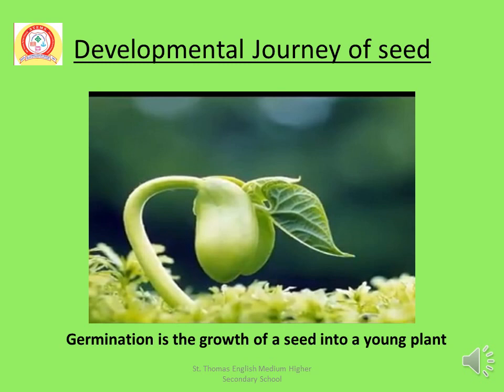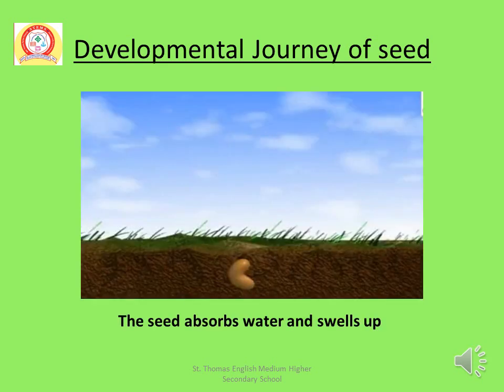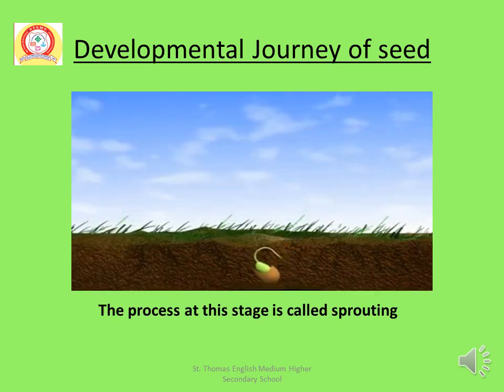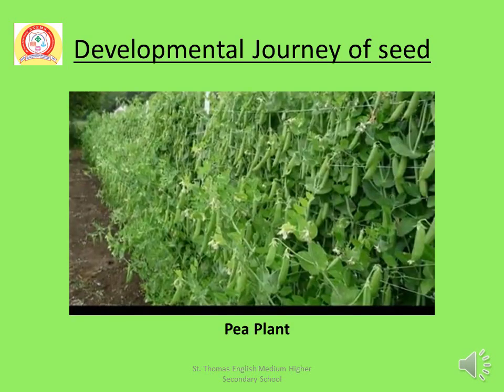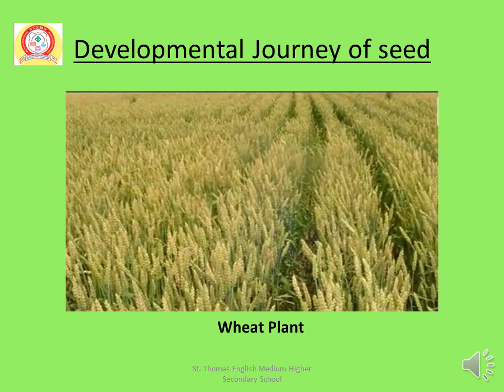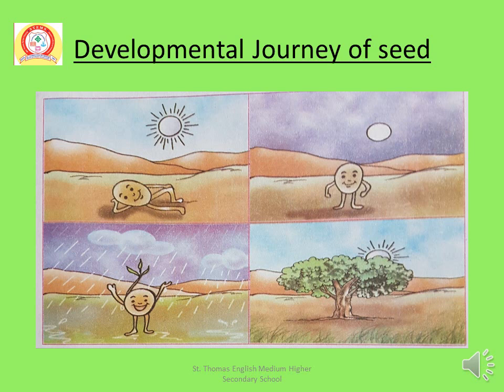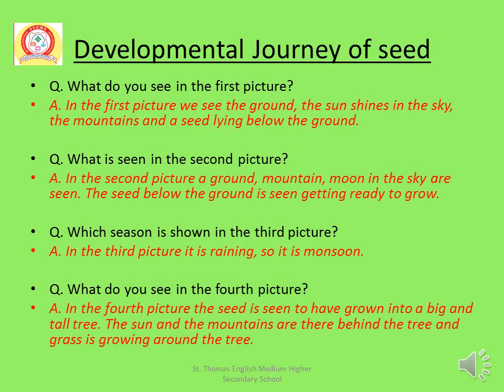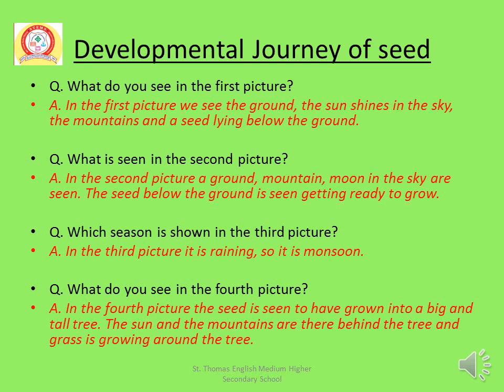Std 5 # EVS # Developmental journey of seed # Part 1